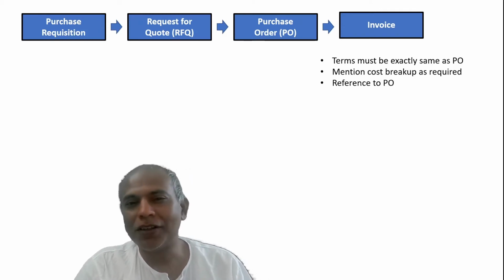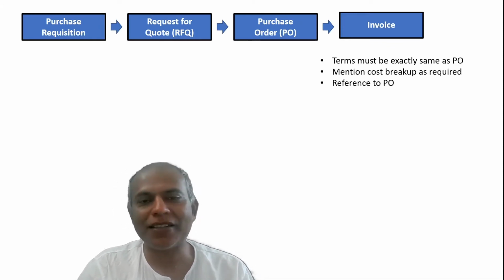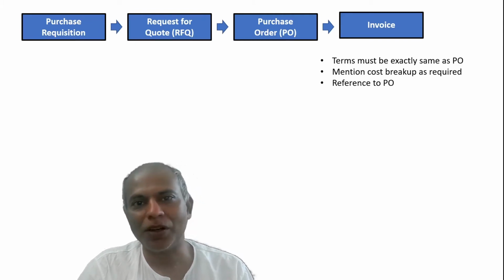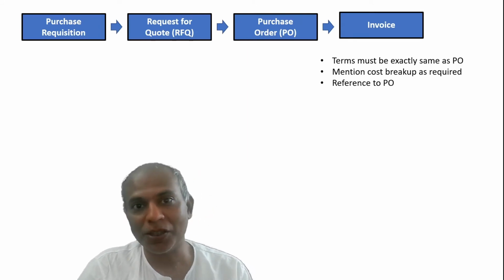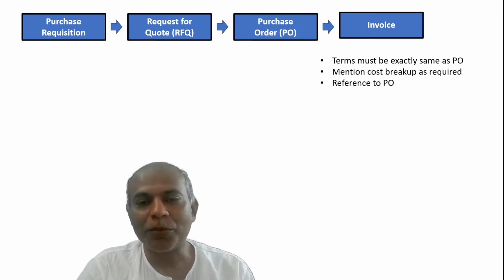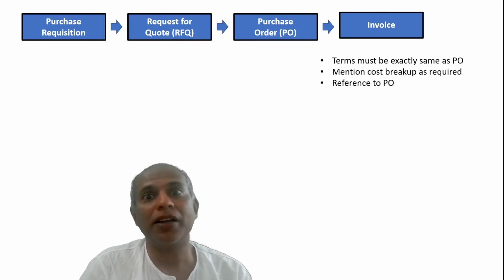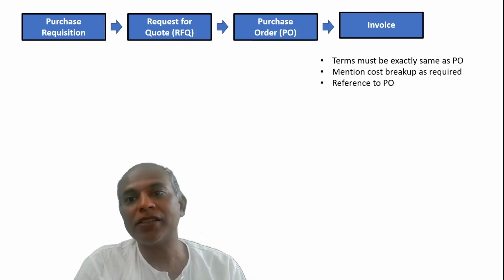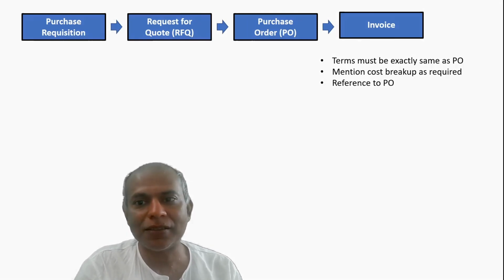Procure to Pay (P2P) – Step 4: Supplier Invoicing Explained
This video explains Step 4 of the Procure to Pay (P2P) process — Supplier Invoicing.

You’ll learn how suppliers generate invoices after dispatching goods, how invoices link back to purchase orders, and why accurate invoicing is essential for smooth accounts payable processing.

Topics covered in this video:
• When and how suppliers create invoices
• Why invoices must match purchase order details exactly
• Common invoicing errors that delay payments
• Importance of referencing the purchase order in invoices
• Cost breakups, payment terms, and invoice validation
• How weak invoicing practices impact accounts payable efficiency

This video is part of the Procure to Pay (P2P) Explained series and is designed for procurement professionals, finance teams, ERP learners, and students.

📌 This is Video 5 in the Procure to Pay (P2P) Explained playlist.